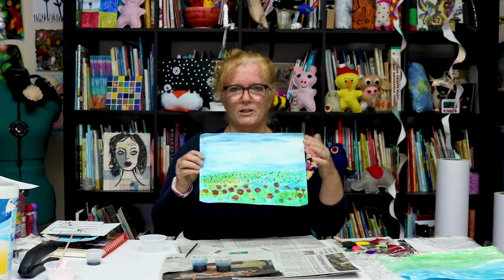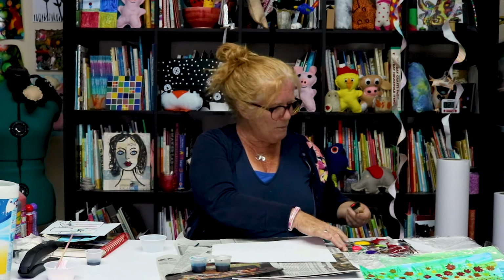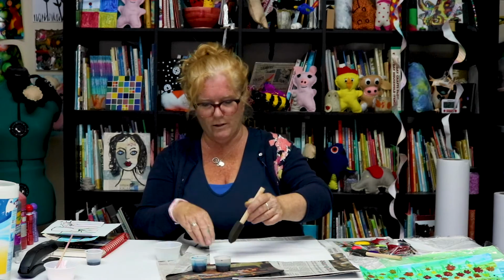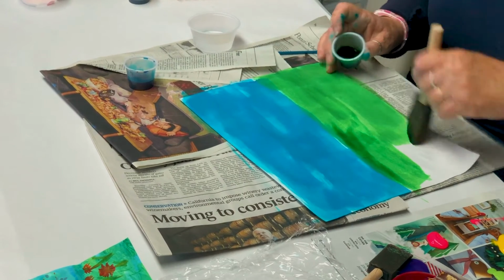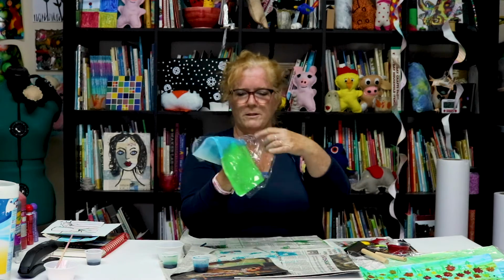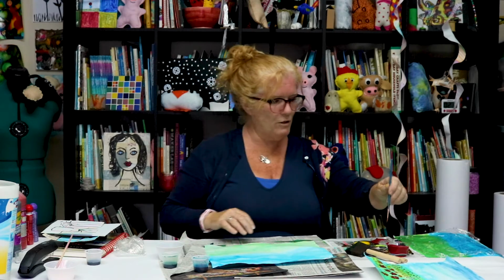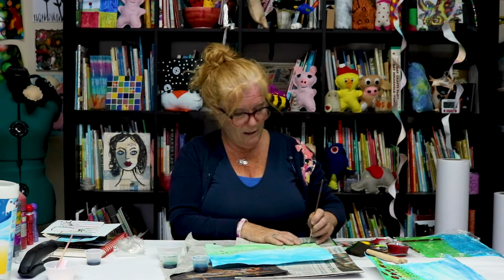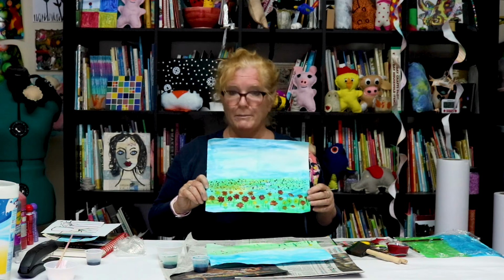Step-by-Step Watercolor Painting Tutorial - Field of Flowers - How to Paint Perspective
🎨🌸 Ready to elevate your watercolor skills? Join us for a Step-by-Step Watercolor Painting Tutorial where we’ll create a stunning Field of Flowers while mastering the art of perspective! 🌾🌼 Perfect for beginners and experienced artists alike, this tutorial will guide you through techniques to bring depth and dimension to your work. Grab your brushes, and let's paint a beautiful landscape together! 🖌️✨

0:00 Intro
1:50 Step 1 - Paint the Base
3:20 Step 2 - Use Plastic Wrap to Create Texture
3:50 Step 3 - Let it Dry Completely
4:24 LEARN - What is Perspective?
4:42 Step 4 - Paint Background Flowers
5:15 Step 5 - Paint Foreground Flowers
5:59 Outro

Materials Needed:
- Paper
- Paintbrushes (multiple sizes)
- Watercolor Paints
- Acrylic/Tempura Paint for Flowers
- Newspaper (to use to cover your workspace)
- Dish of Water
- Plastic Wrap

Credits
Videographer, Editor, Thumbnail Design -  Dorothy P-D
Youtube Description - Kiele Head